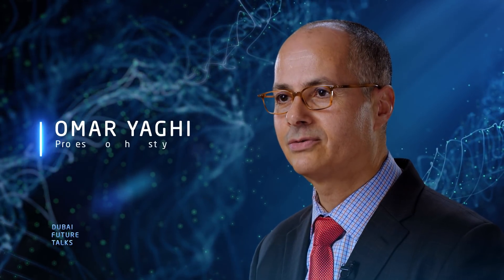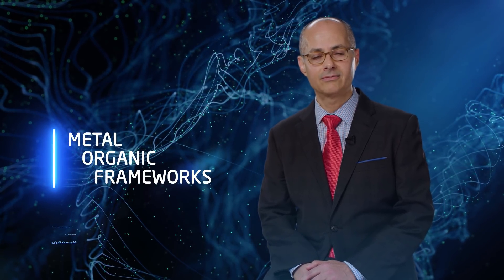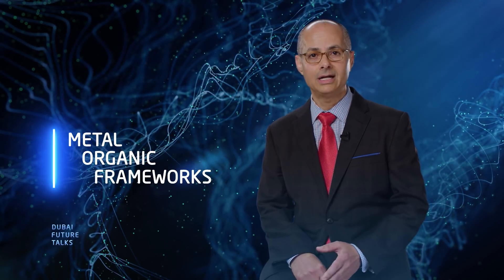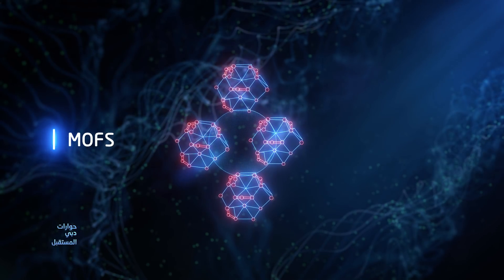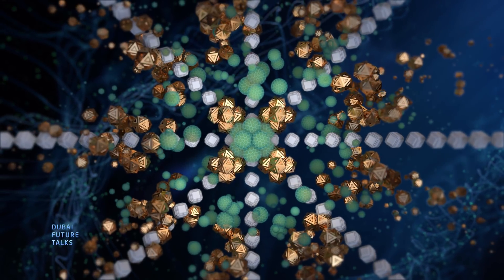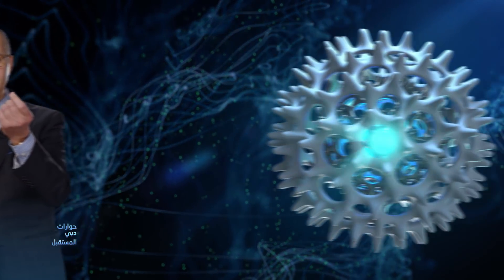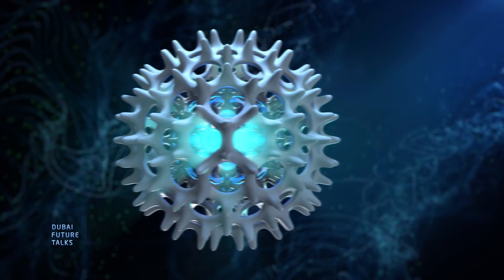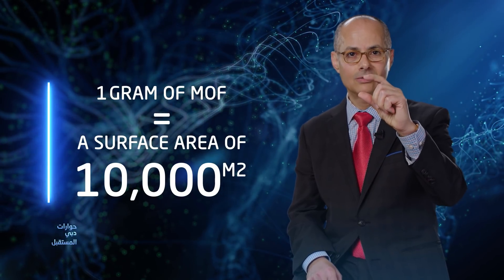Trapping, absorbing, and stitching: Omar Yaghi's unconventional solution to sustainability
Using CO2 as a fuel and bringing water to even the driest parts of Earth? Omar Yaghi's miniature "Metal-Organic Frameworks" are set to defy science in unimaginable ways.

حجز الجزيئات وامتصاصها وربطها سويةً: تعرّفوا على الحلّ المبتكر وغير التقليدي الذي وضعه عمر ياغي لتحقيق الاستدامة

هل يُمكن استخدام ثنائي أكسيد الكربون كوقود وتأمين الماء لأكثر المناطق جفافاً على وجه الأرض؟ عمر ياغي يرى أن إطاراته المعدنية العضوية متناهية الصغر قادرة على تحدّي قوانين العلم بأساليب لم يسبق لنا تصوّرها من قبل.